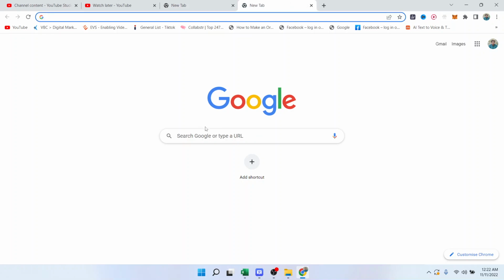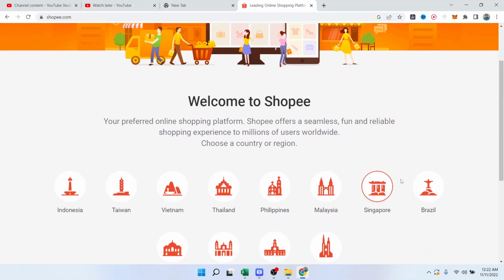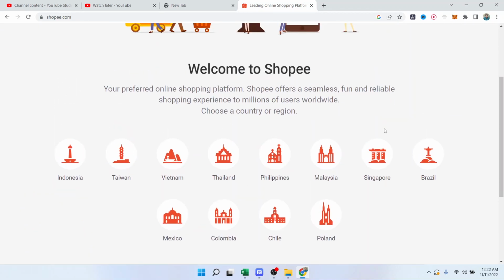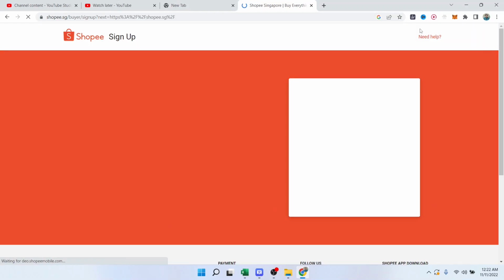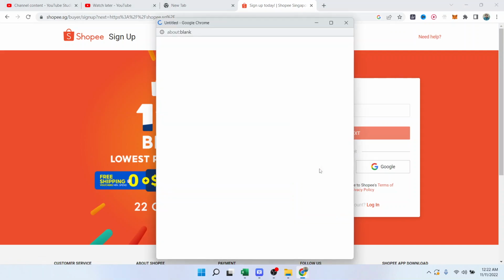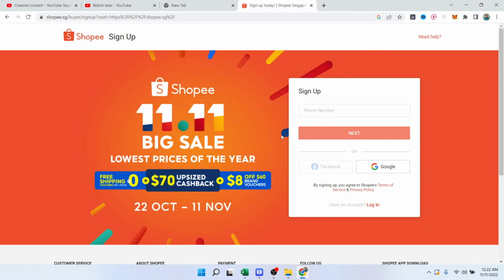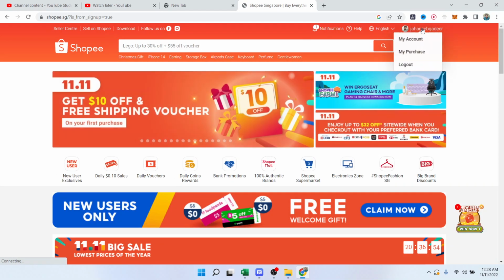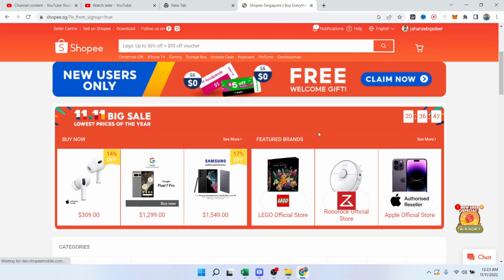How to create account on shopee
Welcome to our tutorial on how to create an account on Shopee! Shopee is a popular online shopping platform that allows you to buy and sell a variety of products. In this tutorial, we will walk you through the steps to create an account on Shopee.

Whether you are new to online shopping or just looking to try out a new platform, this tutorial will help you get started on Shopee. So let's get started!